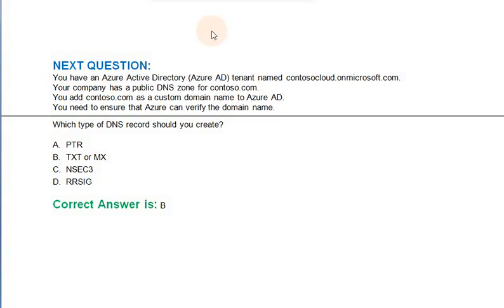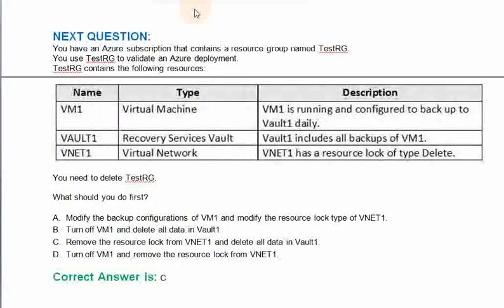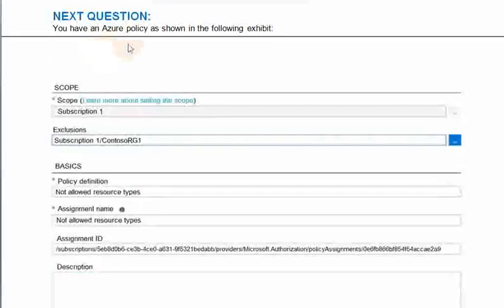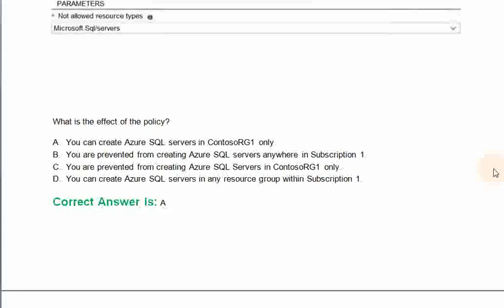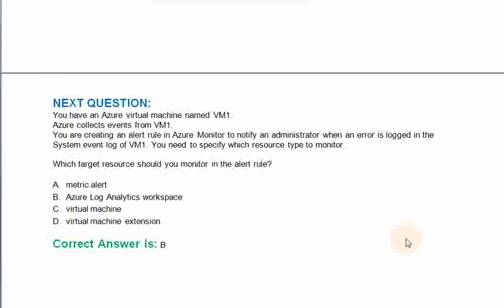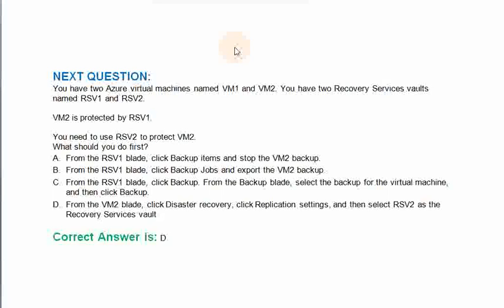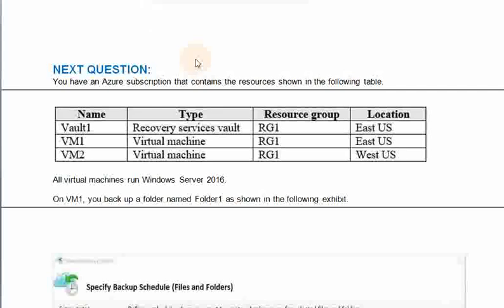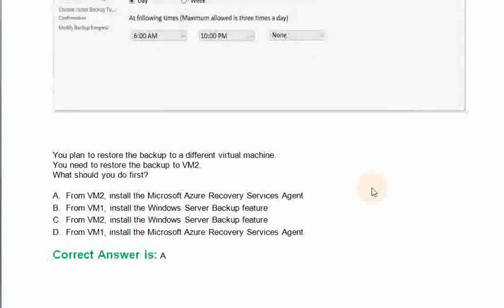Part#5: AZ-104 Microsoft Azure Administrator Certification Questions and Answers